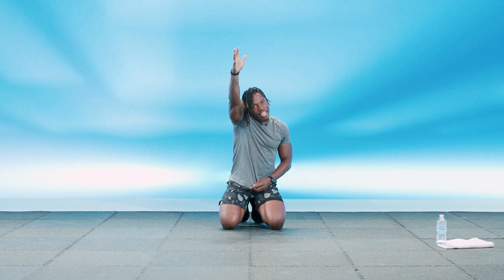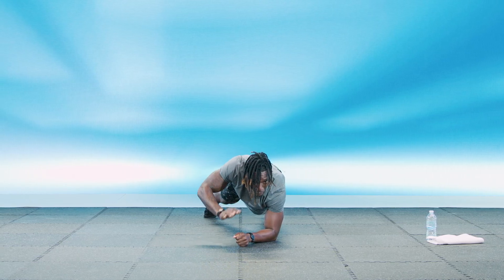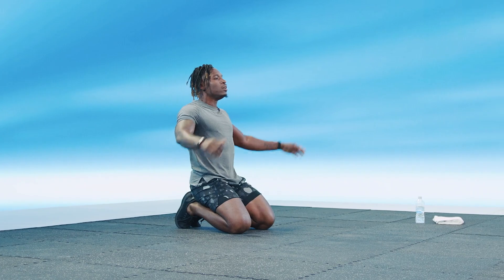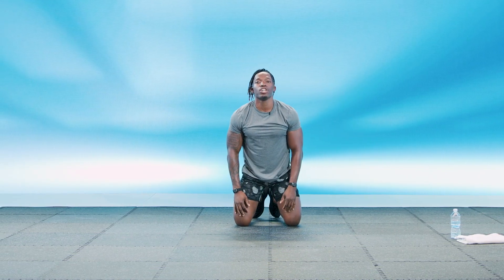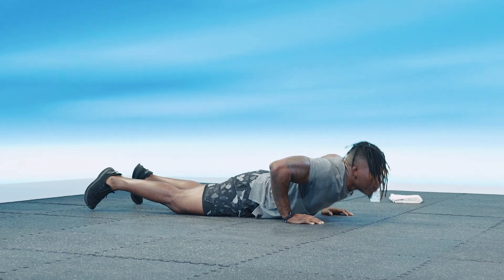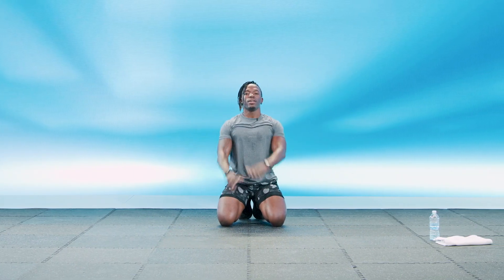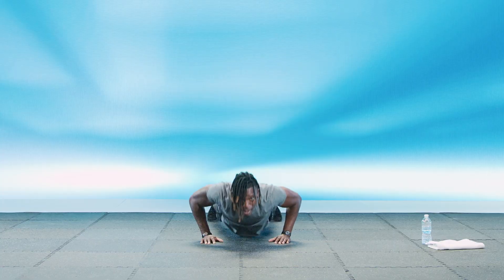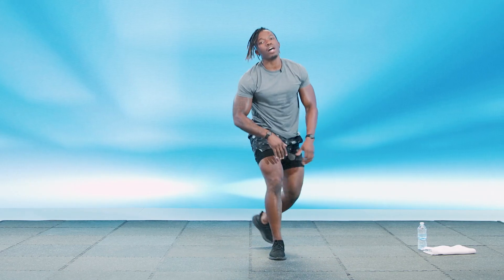Jon Strength Training Workout 01 Upper Body Pump Up